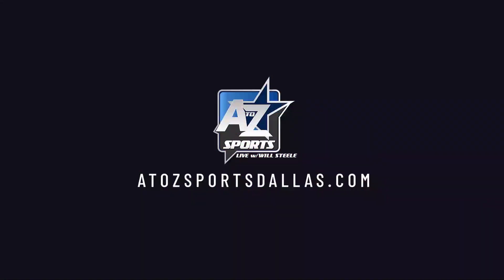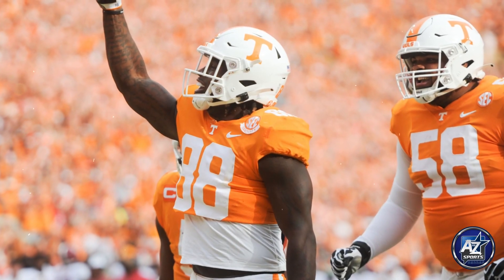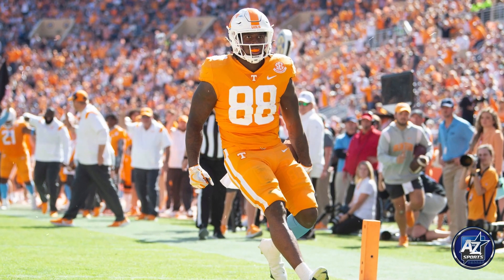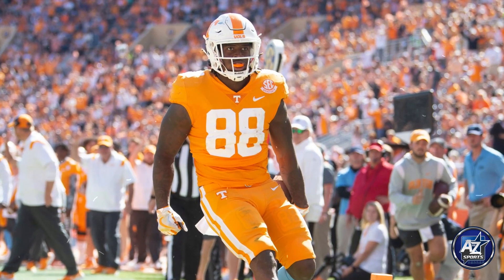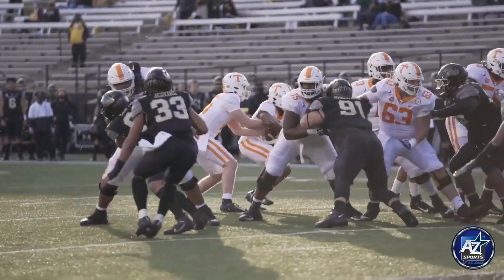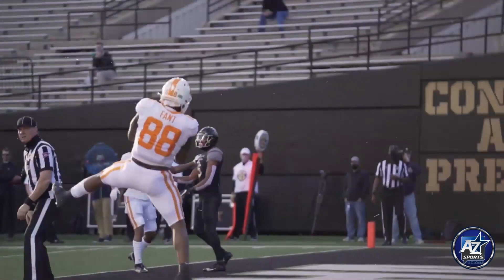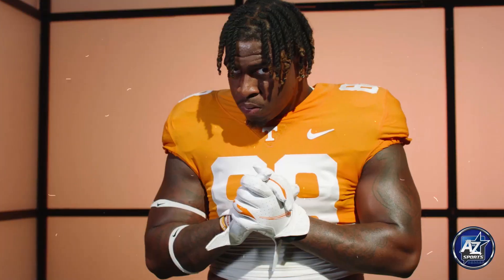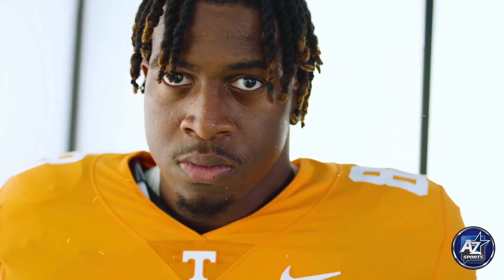✭ Cowboys sign VERSATILE TE Princeton Fant after the draft || What he brings to the table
✭ For more Cowboys coverage be sure to follow here

AtoZsportsDallas.com

Video via Tennessee football